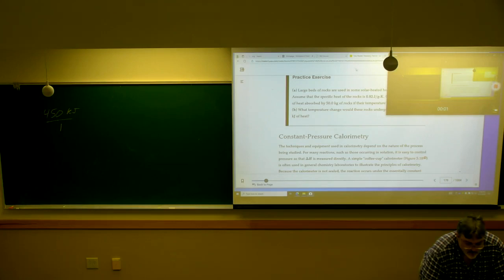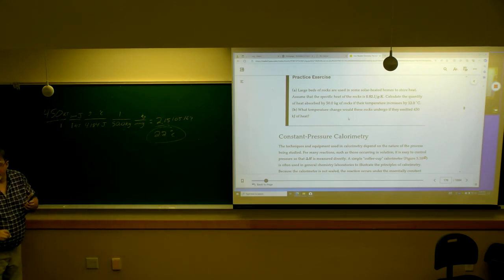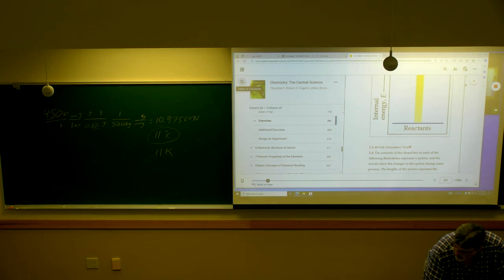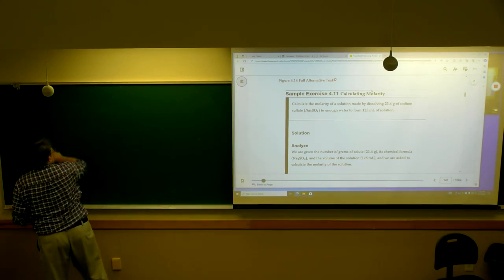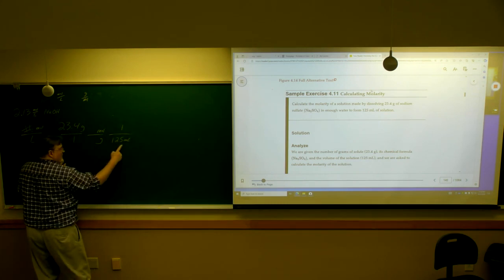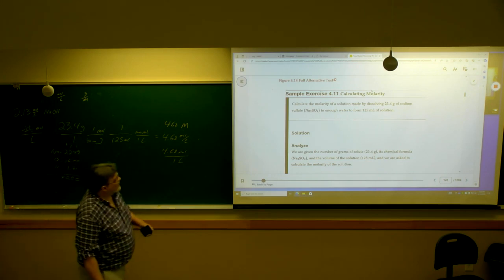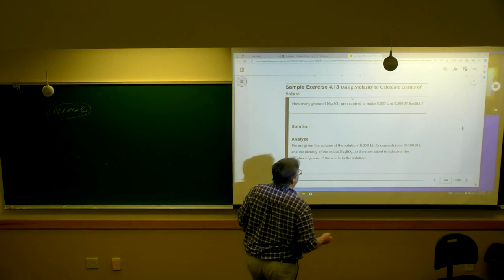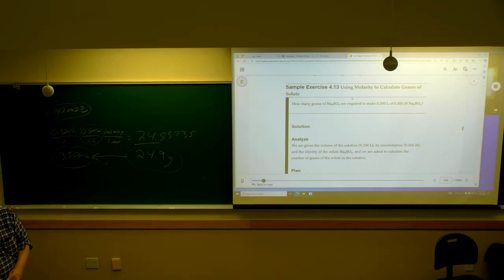Thursday June 13th video C